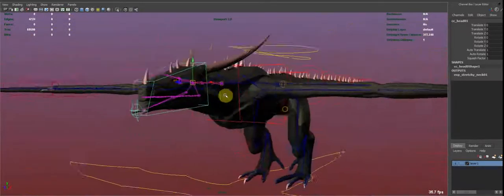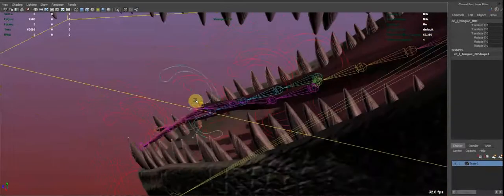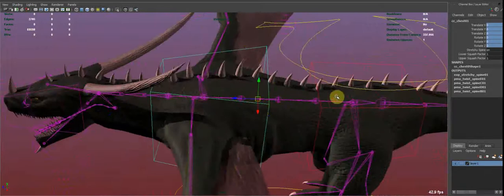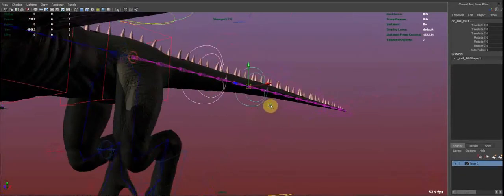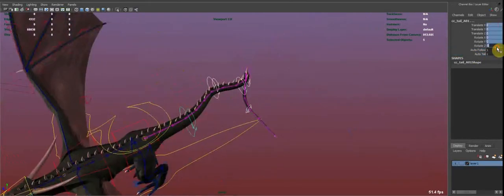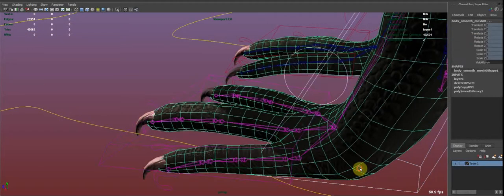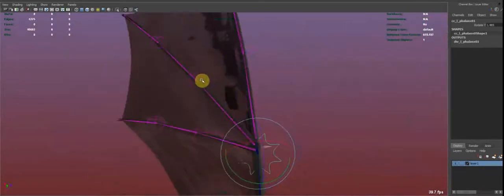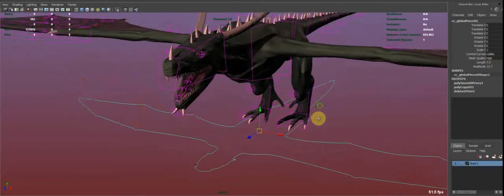dragon rig1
Ive finished the main rig for this Dragon Character now and will show you some functions of it.
Software: Autodesk Maya 2012

PS: Sorry, something happened to the sound channel, it may be displaced -.-